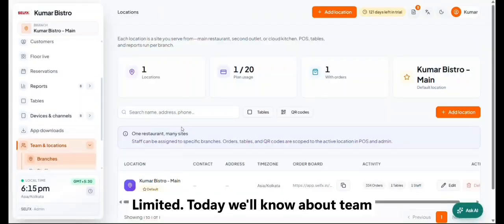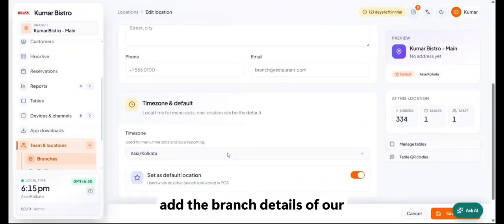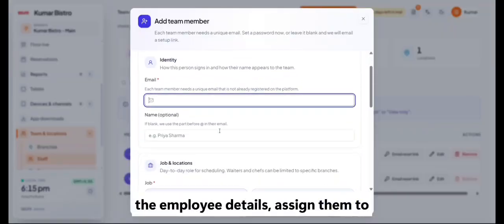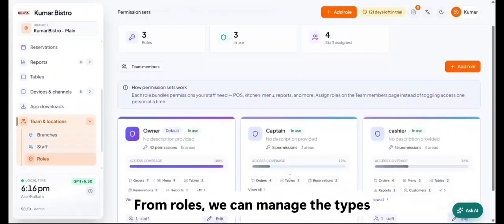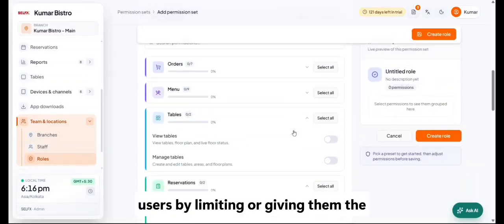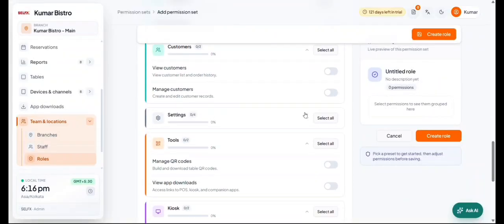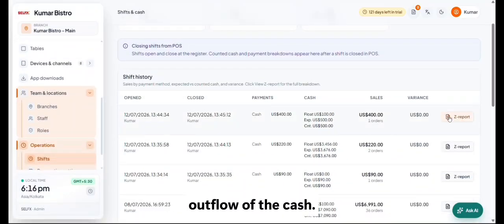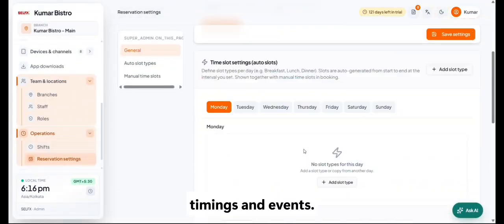SELFX Team Management Tutorial | Employees, Roles, Permissions & Shifts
Learn how to manage your restaurant team in SELFX, including branch details, employee setup, role permissions, staff shifts, and business settings.